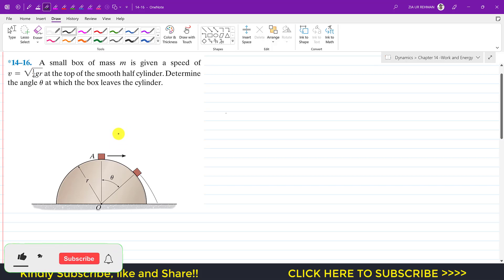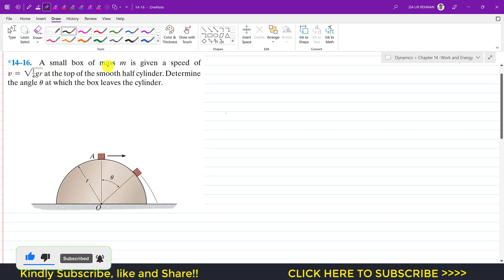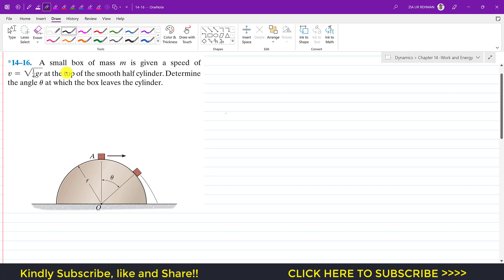14-16 Kinetics of a Particle: Work and Energy | Chapter 14: Hibbeler Dynamics | Engineers Academy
*14–16. A small box of mass m is given a speed of v = sqrt(1/2gr) at the top of the smooth half cylinder. Determine the angle u at which the box leaves the cylinder.